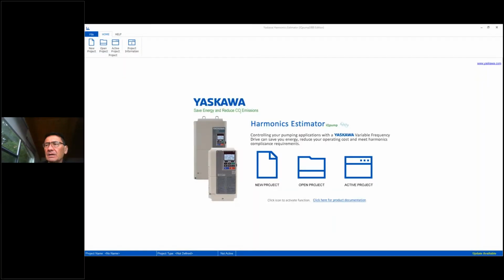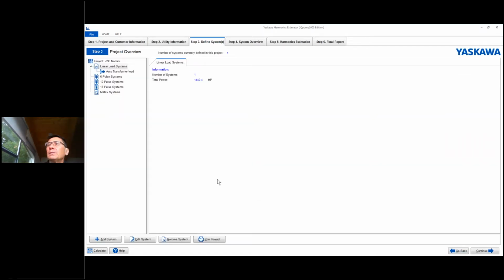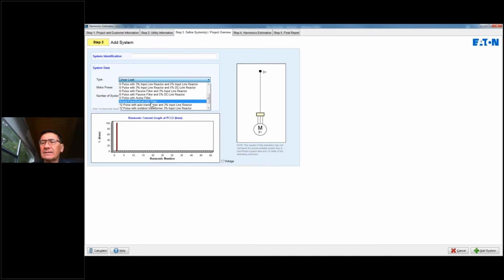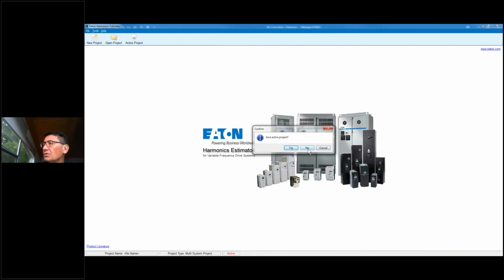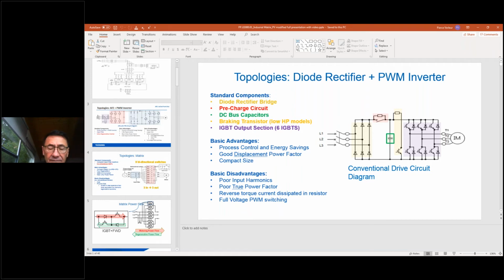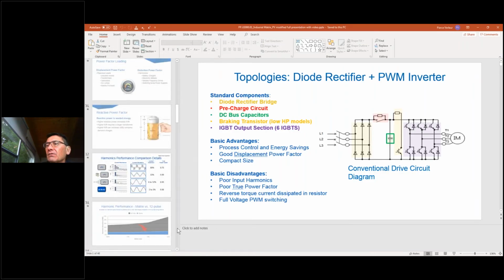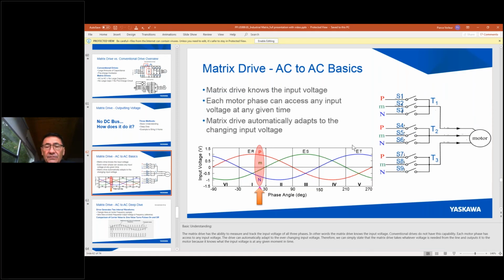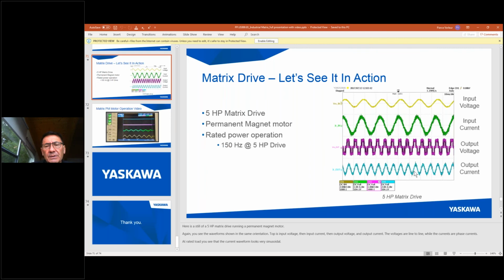pv20211110 Yaskawa Wednesday morning IQ training class update on harmonic distortion compliance and